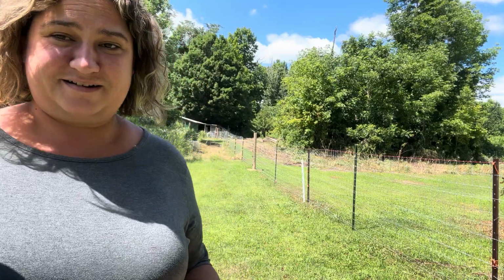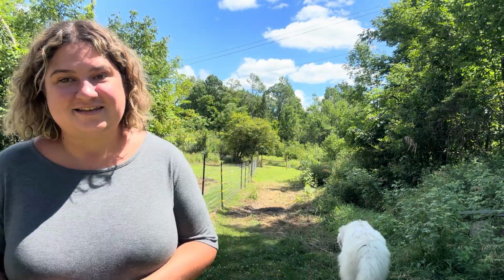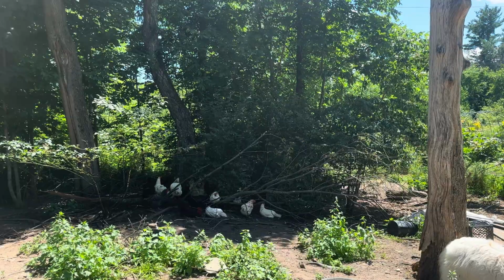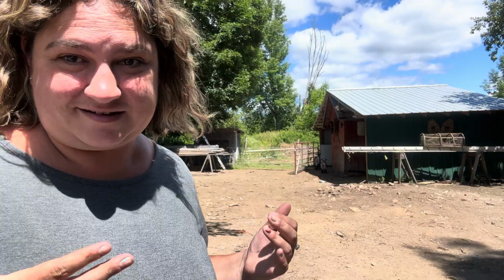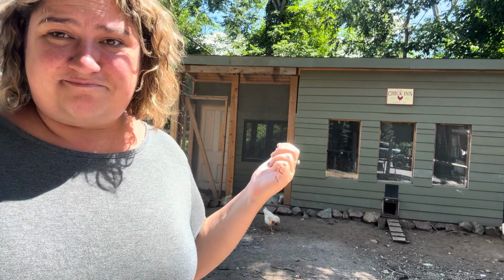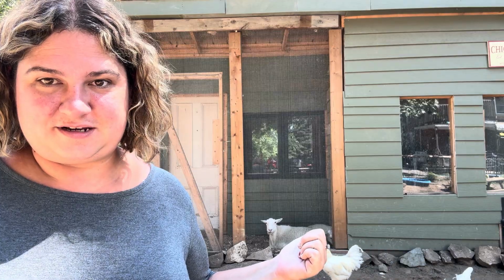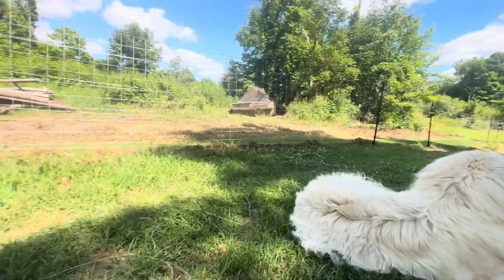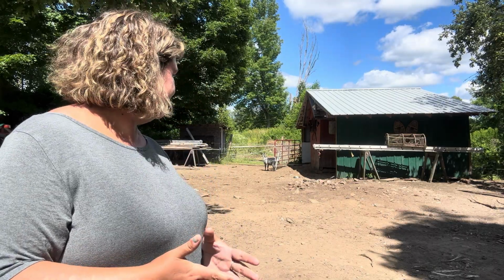Farm Vlog: New Animals On The Farm!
New livestock comes to the farm!